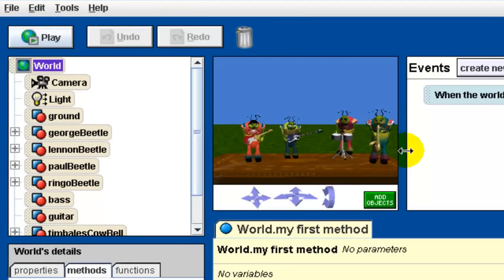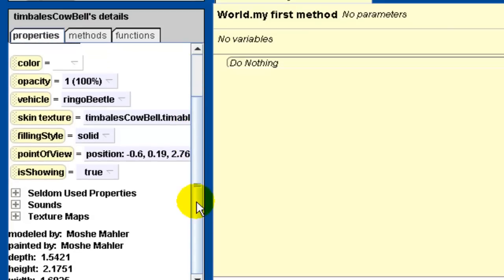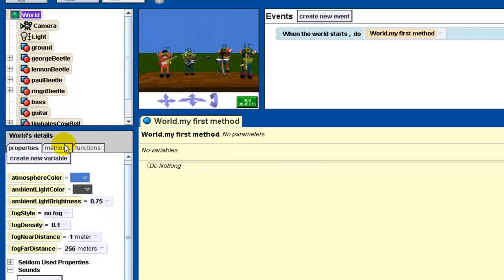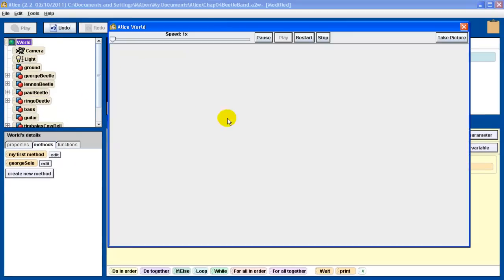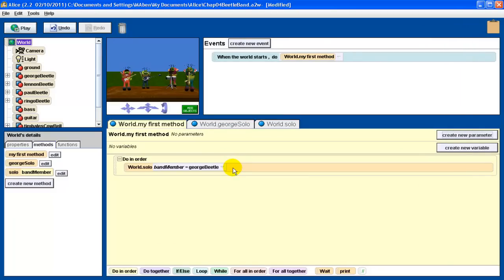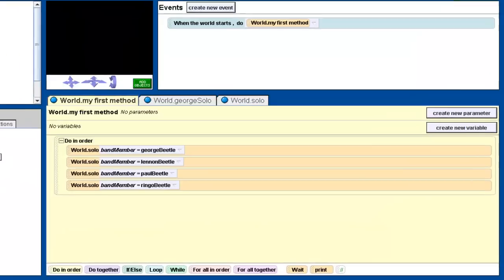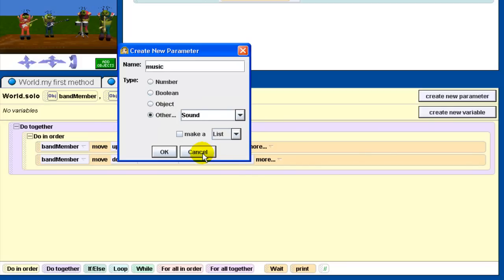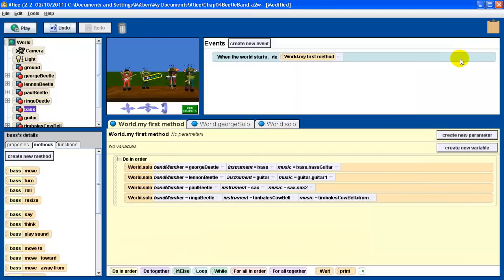Alice: Parameters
The example in section 4-1 of Learning to Program with Alice.